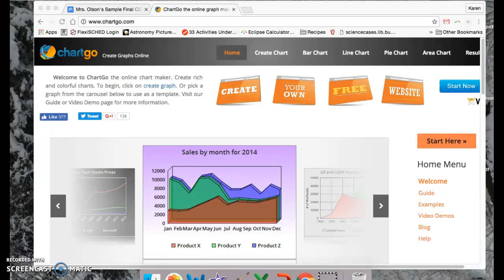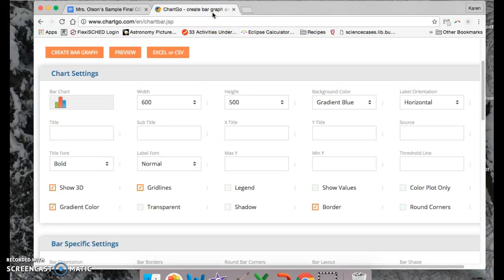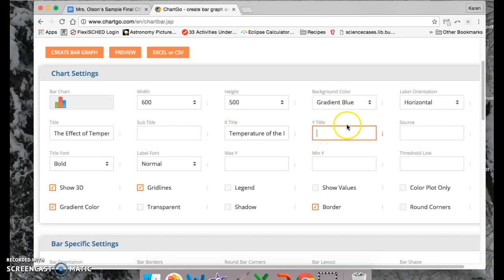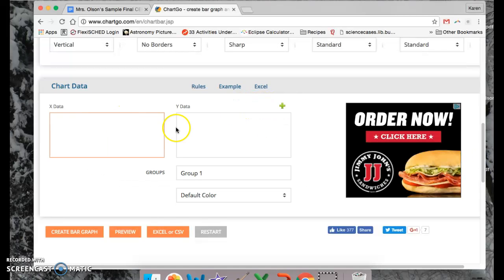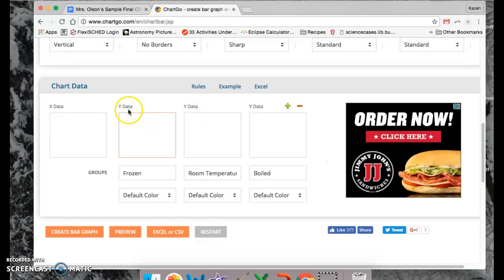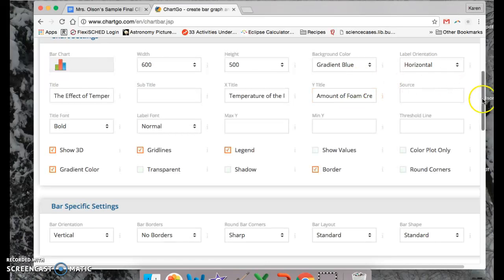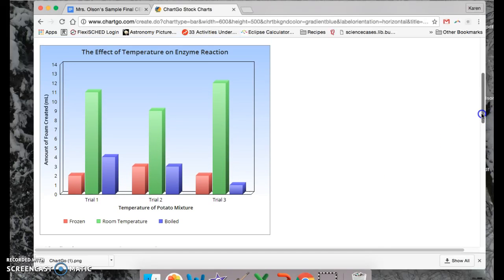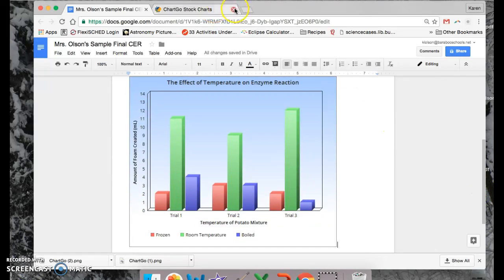Creating a Graph